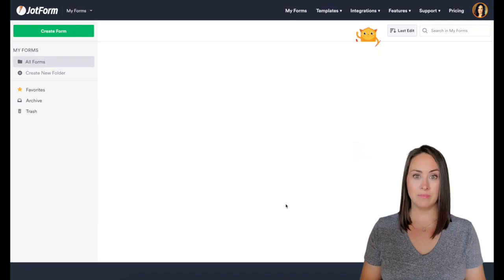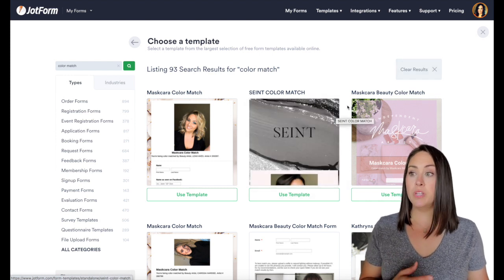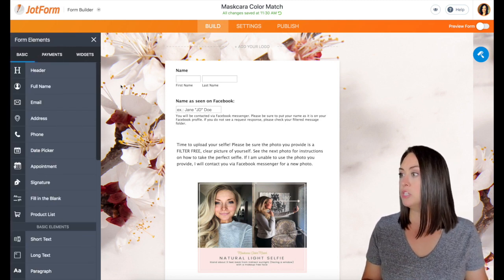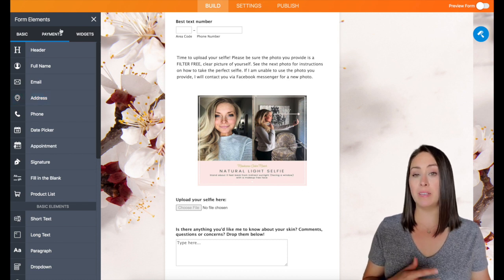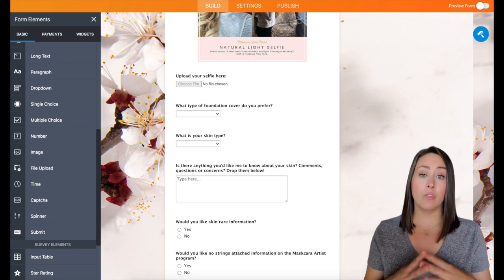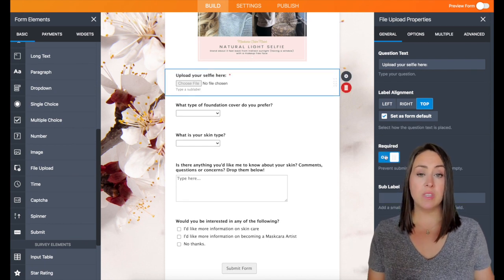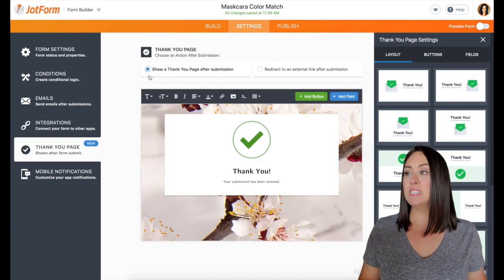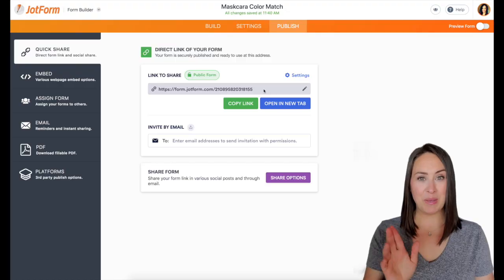Creating color match request forms using Jotform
Beauty businesses, makeup artists, and home decor professionals around the globe use Jotform to collect color details and photos from their clients online. Join Kimberly Pulito to learn how Jotform’s free color match forms can help you gather all the information you need to choose the right color for your customers’ requests.
LINKS & RESOURCES
👋 ABOUT JOTFORM
Hi, we're Jotform, a full-featured online forms platform that makes it easy to create robust forms and collect important data. Check us out
CHAPTERS:
00:00​ Introduction
00:25 "Create a form" options
00:48 Browse template gallery
01:32 Customize the template
05:09 Add a payment integration
05:22 Thank you page settings
06:13 Publish form
06:20 Subscribe to Jotform